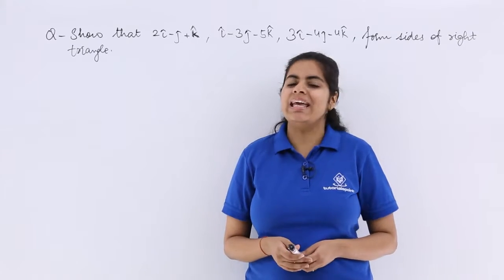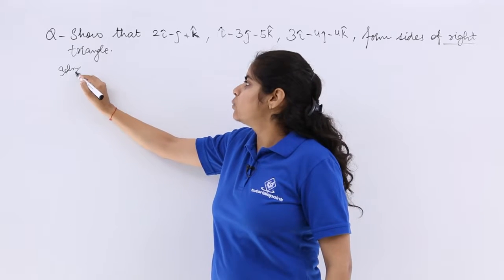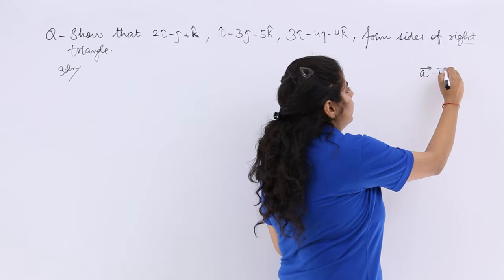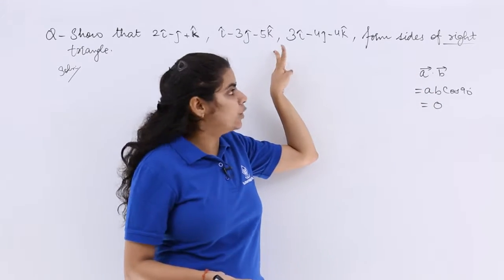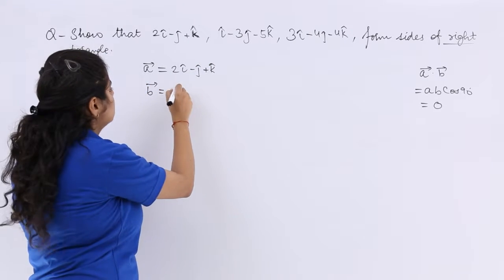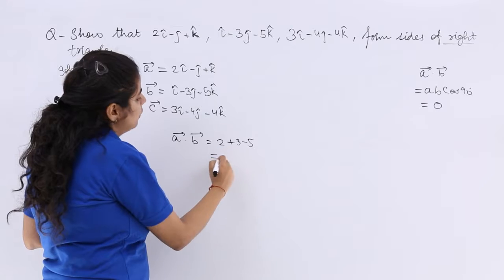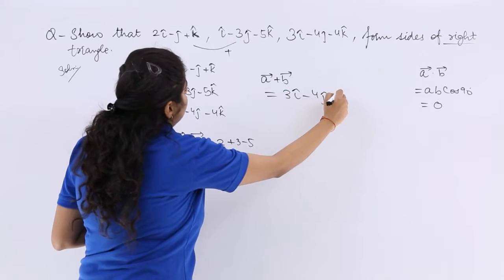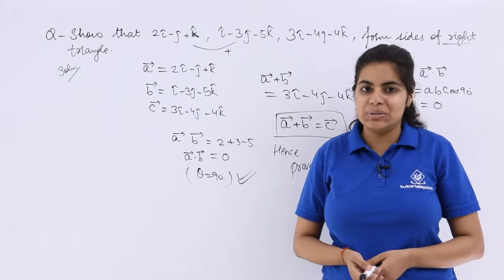Class 12th - Dot Product Problem Example-5 | Vector Algebra | Tutorials Point